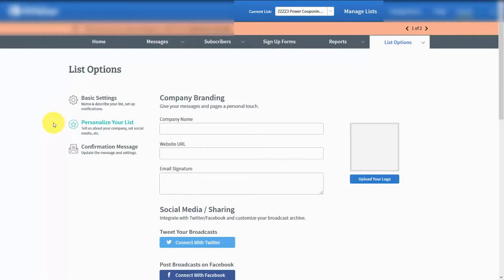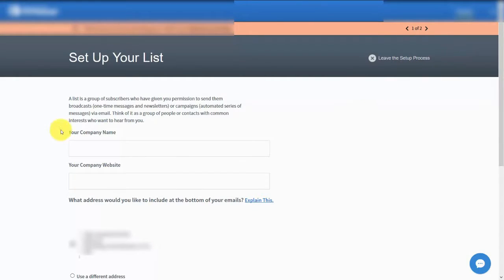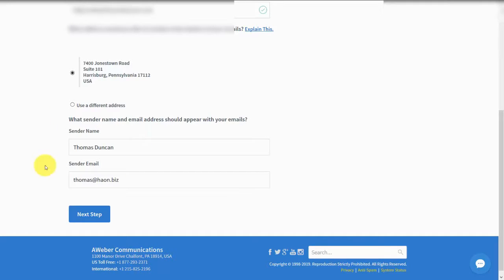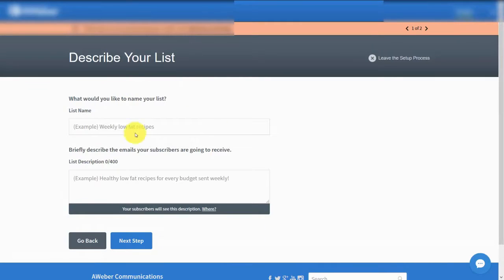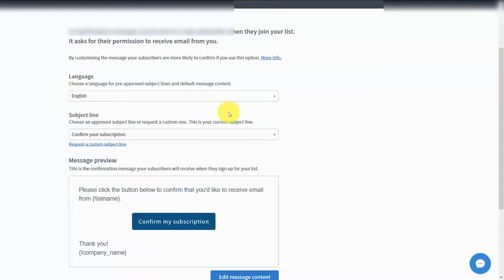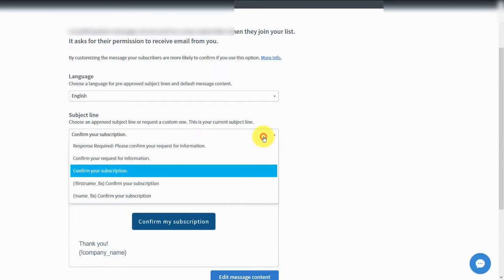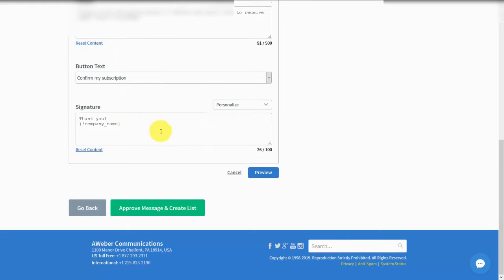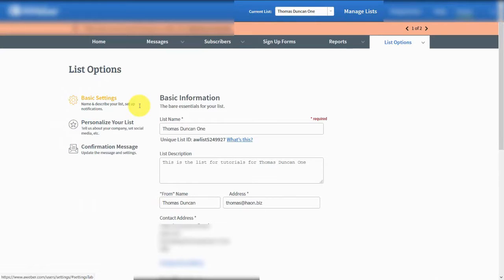How to Start an Email List ⚠️List Creation and Settings ⚠️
Are you frustrated because you don't know how to start your email list marketing automation?

So many people continue to tout that "the money is in the (email) list",but this is only partially true. The money is actually in that the relationship you build with your email list.

Furthermore, the relationship you build with your email list is built on the value you send to your email subscribers.

Check out this over-the-shoulder email AWeber tutorial, it shows you exactly step-by-step how to create your List and Settings in AWeber in minutes!

In this video we are using AWeber...

Also , get a FREE course with 45+ templates on 'What To Write in your Emails